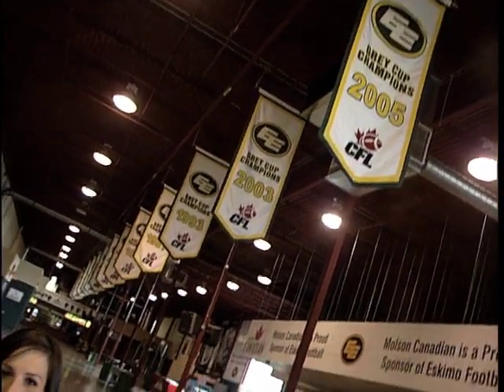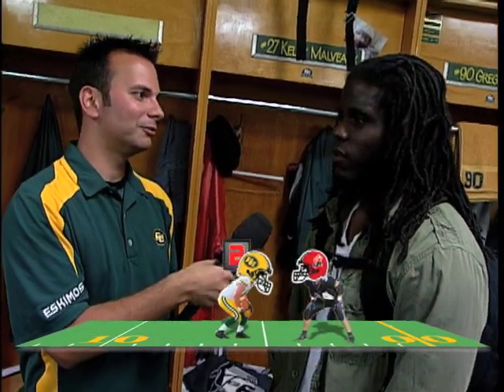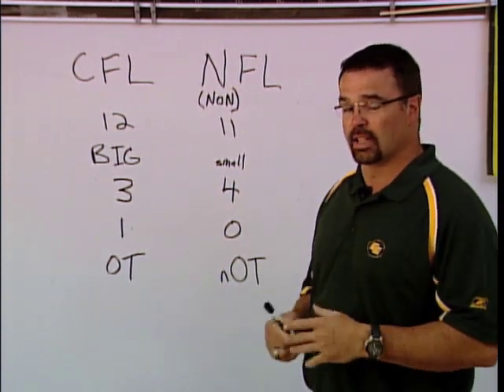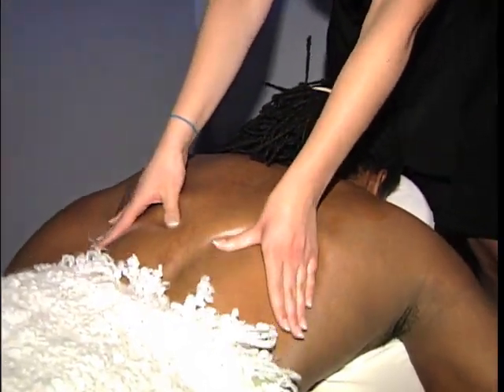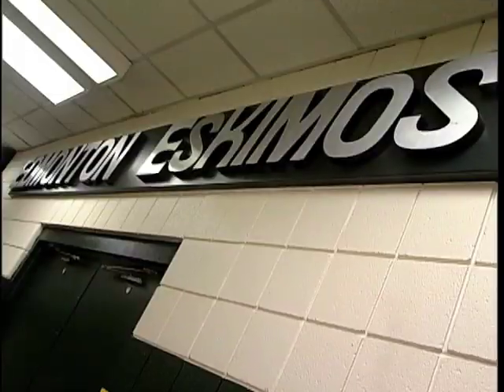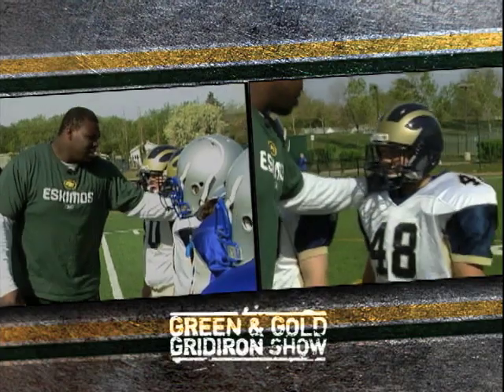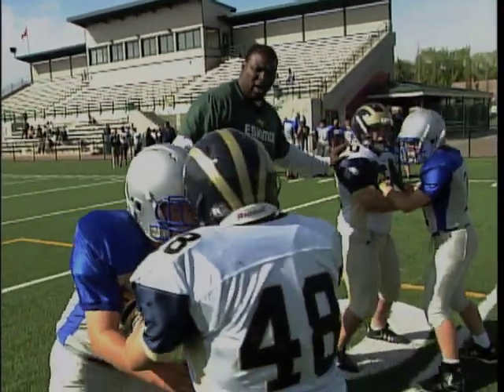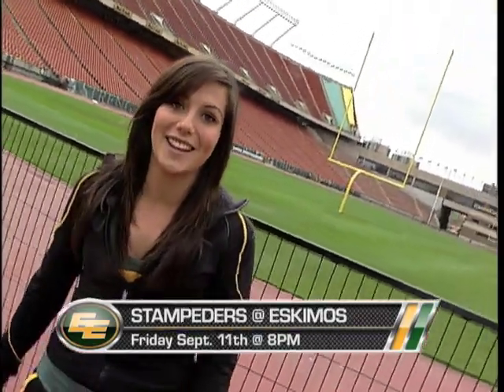S1 Episode #10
Green & Gold Gridiron Show #10 - Alanna Nolan takes Maurice Lloyd and Kitwana Jones to the spa, John Barata quizzes Kelly Malveaux in First & Ten, Tom Richards explains the differences between the CFL and NFL in Football 101 and Patrick Kabongo teaches us how to defend the run block in the Three-Minute Drill.